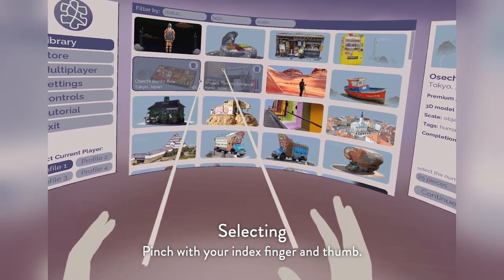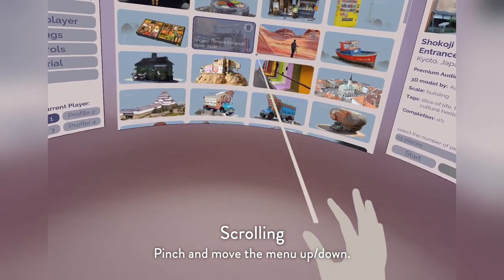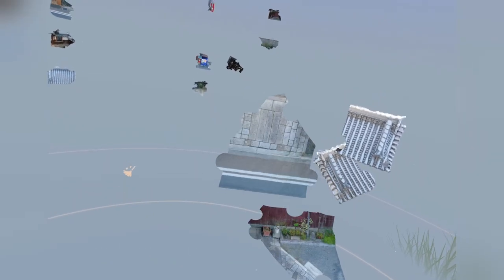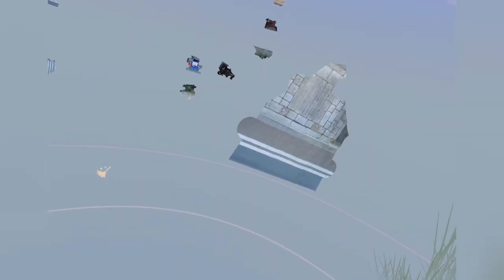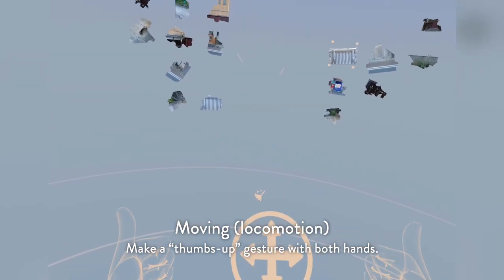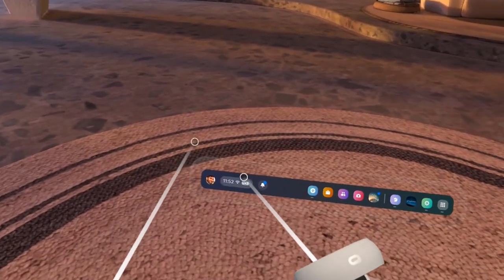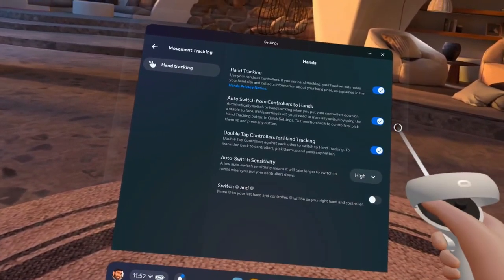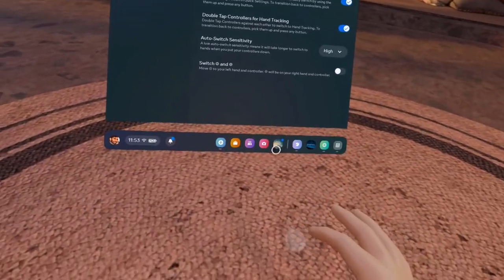Puzzling Places: Handtracking (Walkthrough)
A walkthrough video showcasing all the gestures and features of Hand Tracking in Puzzling Places!

Chapters:
00:00 - Intro
00:18 - Selecting
00:38 - Scrolling
01:02 - Pulling
01:30 - Grabbing
01:40 - Push-back (simple)
01:51 - Push-back (precise)
02:09 - Moving (locomotion)
02:30 - Two-handed rotation
02:49 - Troubleshooting (Quest settings)